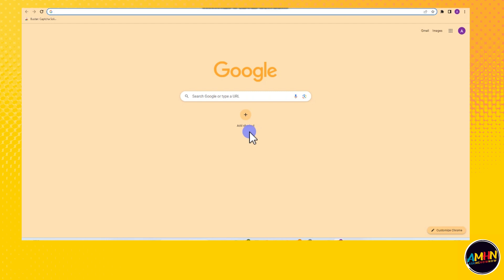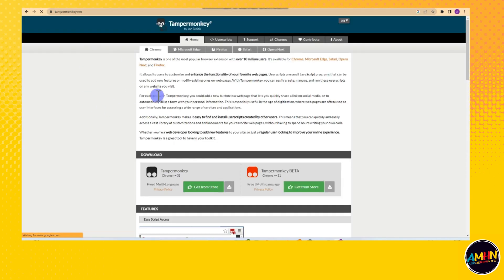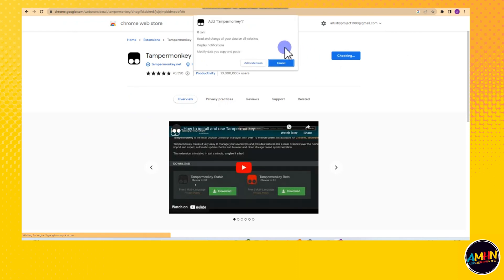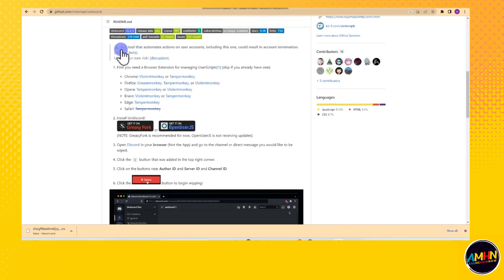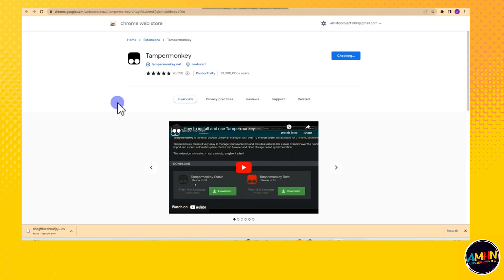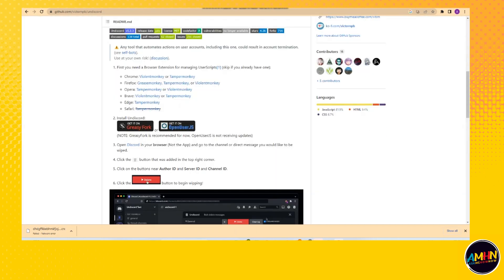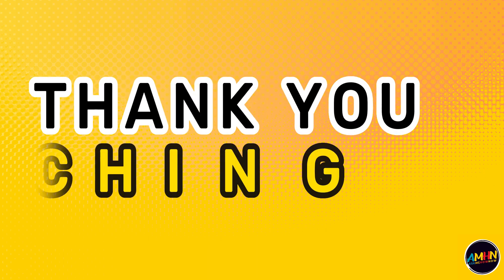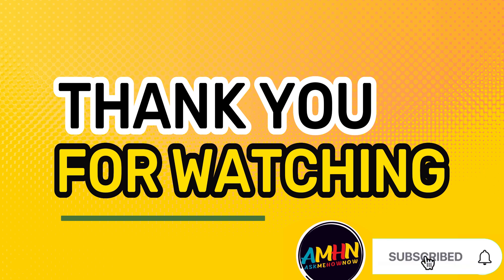How to install and use tampermonkey in Chrome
Welcome to our step-by-step guide on installing and using Tampermonkey in Chrome! Tampermonkey is a powerful browser extension that allows you to customize and enhance your web browsing experience by running user scripts. These scripts can modify the appearance, behavior, and functionality of websites, providing you with a personalized and more efficient online experience.